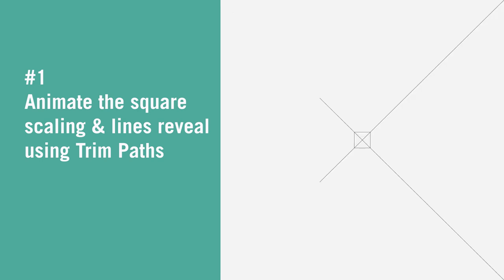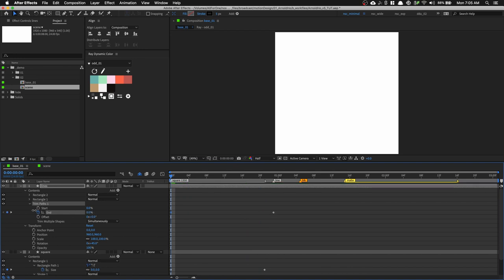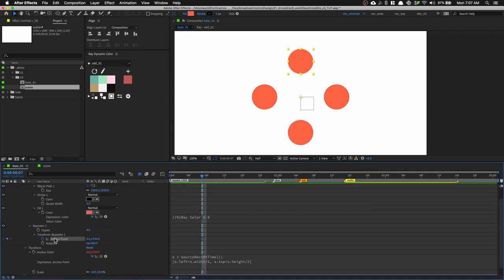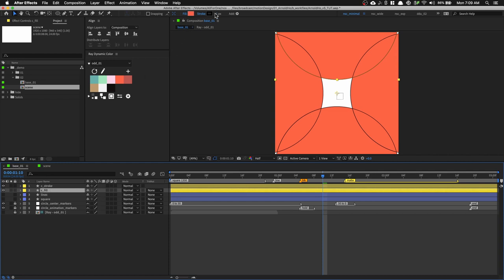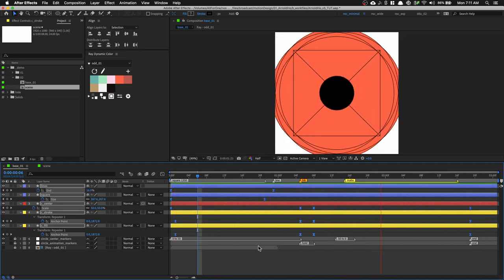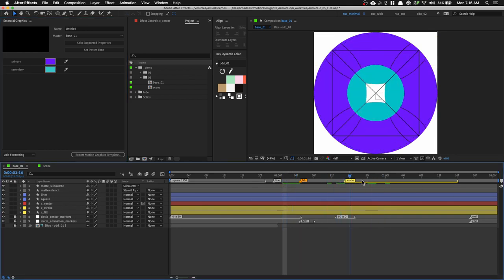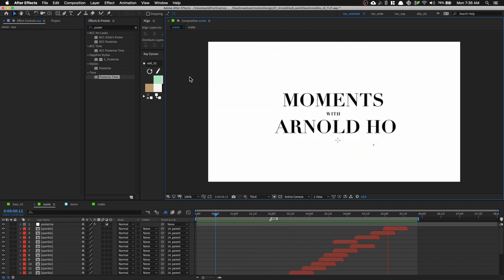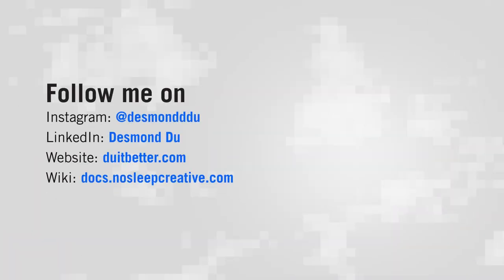Geometric flat design title reveal in After Effects | Motion Design Tutorial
Due to the overwhelmingly positive response of my Instagram tutorial of this intro opening animation, I decided to make a tutorial about my motion design techniques and workflow to help everyone learn how to make this animation!

00:00 - Animation breakdown
00:55 - Building the base animation setup
10:00 - Using Master Properties to create variants
15:00 - Animating the rings
19:15 - Adding the text reveal
23:50 - Creating the Sparkle
26:20 - Putting everything together